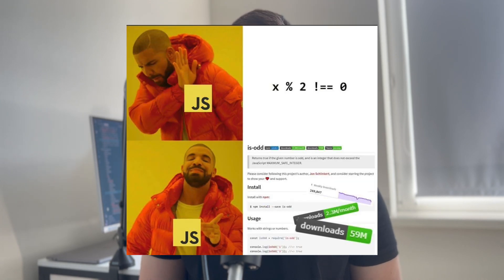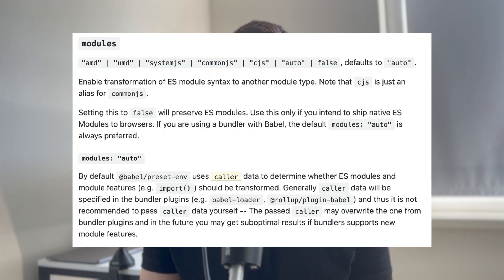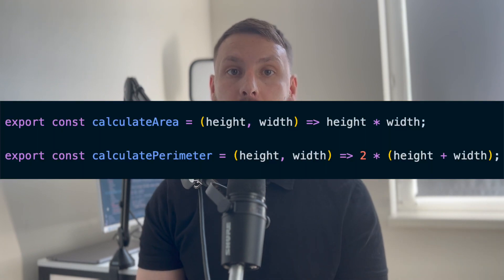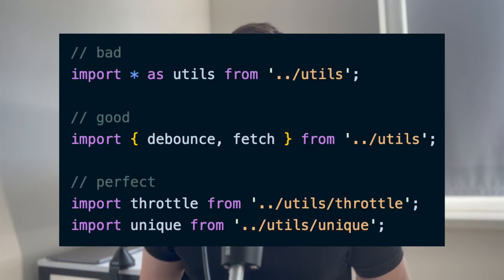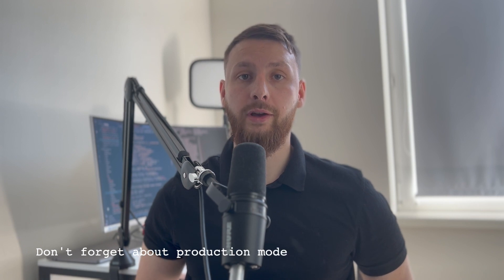Tree Shaking, explained in 3 minutes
Tree shaking is a term commonly used within a JavaScript context to describe the removal of dead code.
So let's see what it means and how could we improve it to make our apps faster ⚡

I took Webpack as an example here, you might have any different bundler, but the rules are pretty much the same.